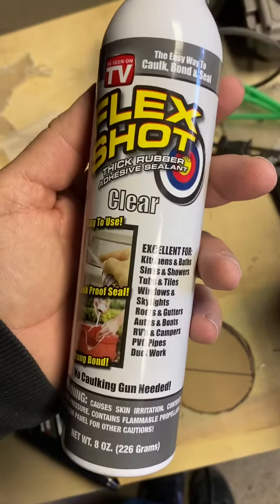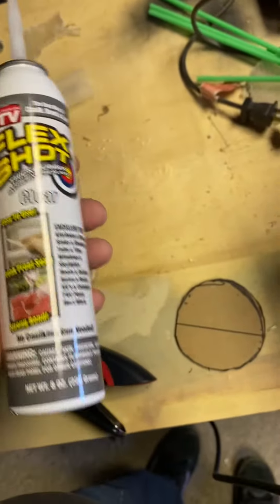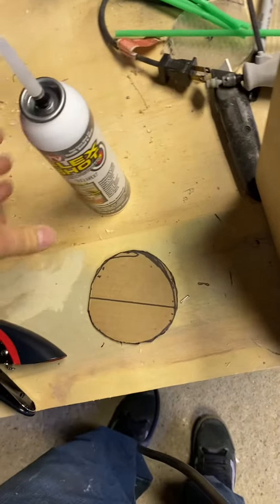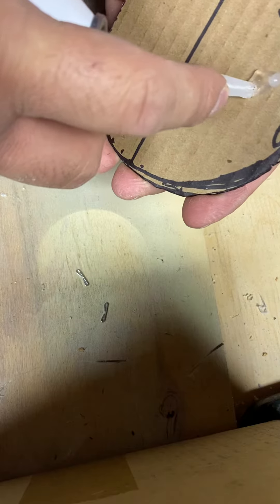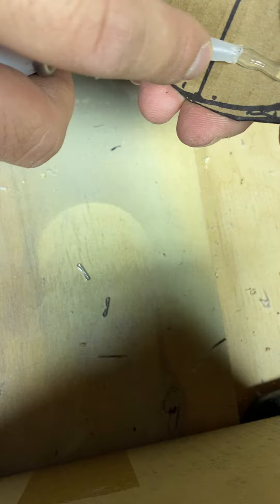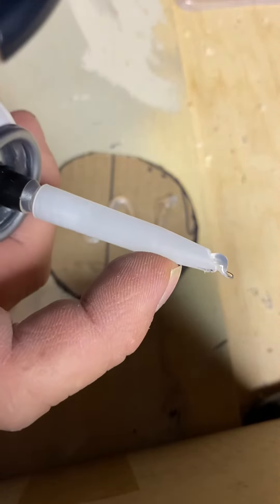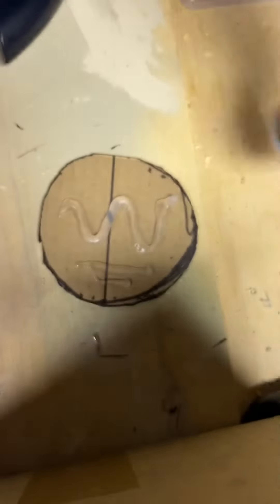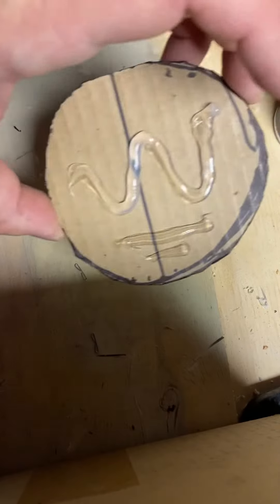Flex shot review!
Want a smooth bead of caulk with out the need for a caulk gun?!  It’s about $12 but very nice smooth action!